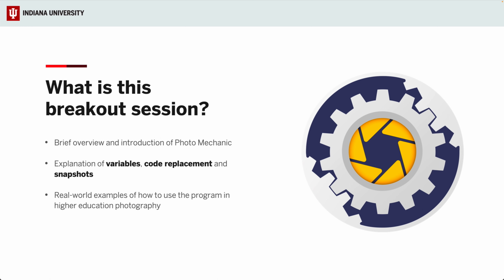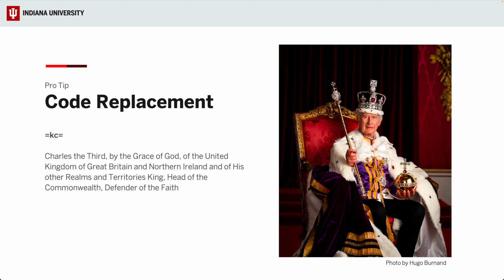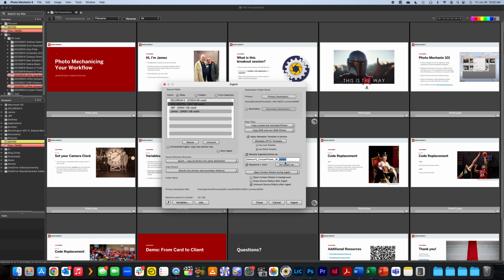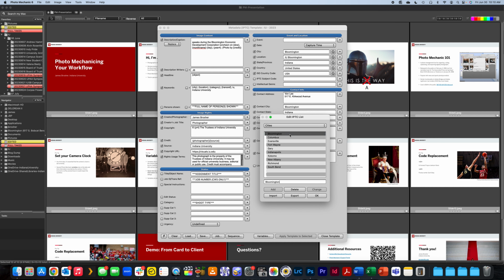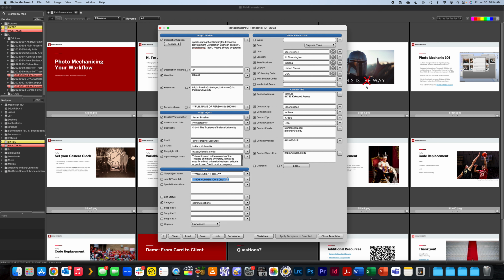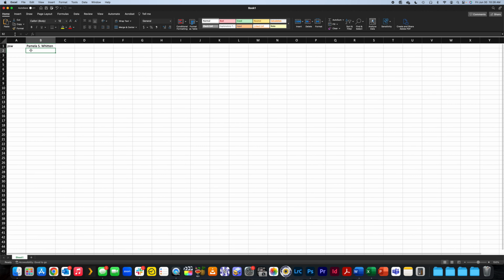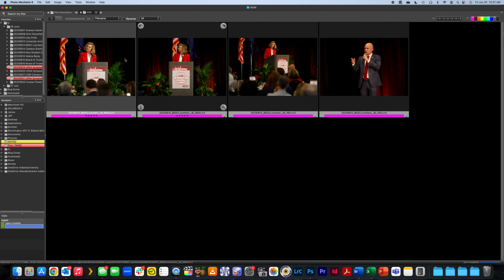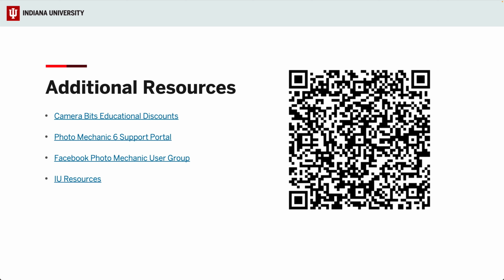Photo Mechanicing Your Workflow with James Brosher - 2023 UPAA Symposium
Photo Mechanicing Your Workflow — James Brosher explains how to utilize Photo Mechanic to speed up your workflow from camera to client. From variables to code replacement, James will cover tips and tricks to unlock this powerful program in a university photography environment.

To learn more about the University Photographer's Association of America please visit us online at: